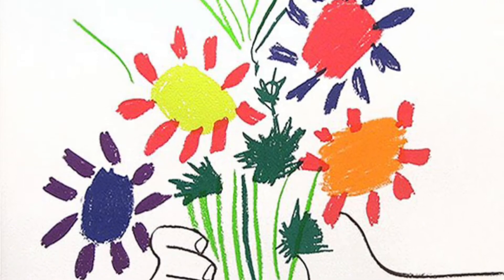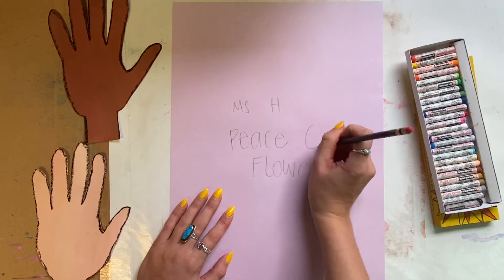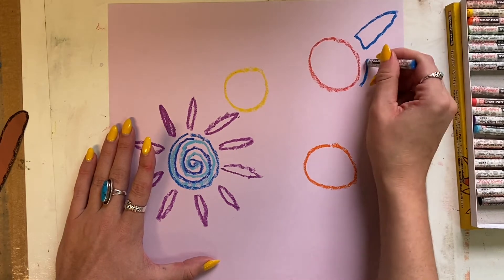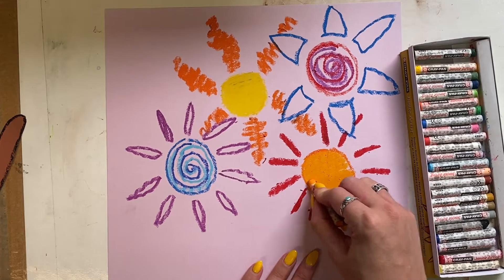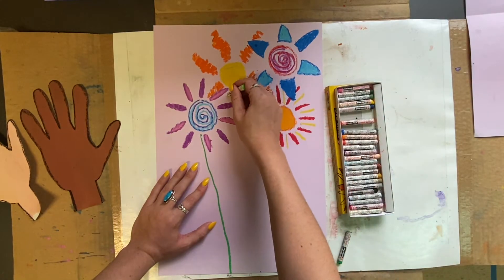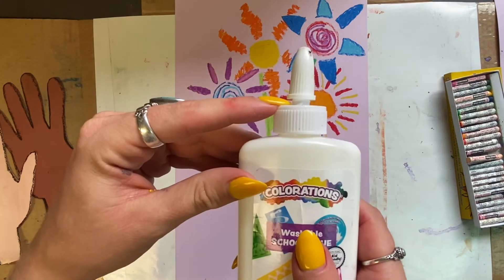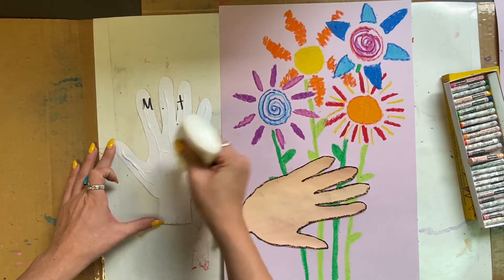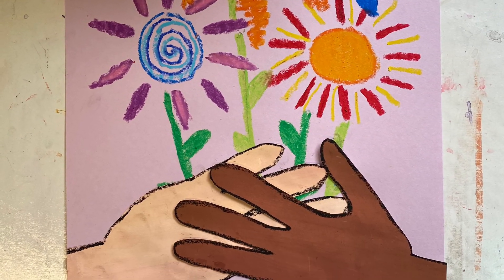Peace Flowers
In this video we will create a collage inspired by Pablo Picasso's painting, Bouquet of Peace.